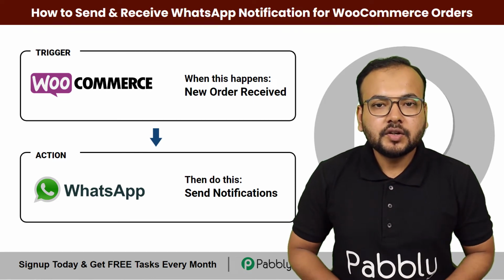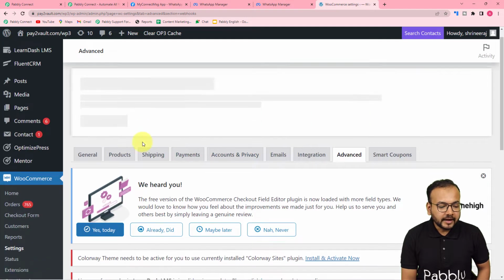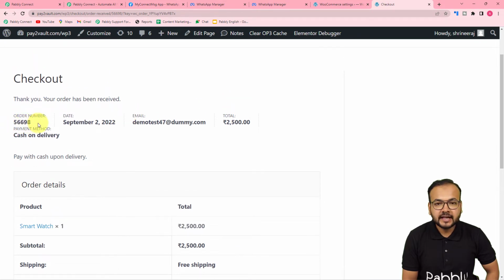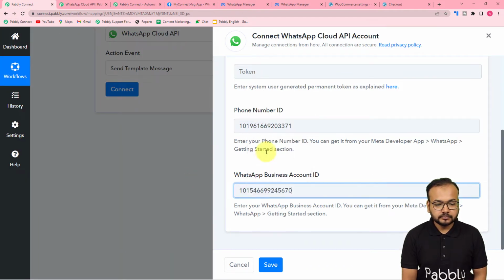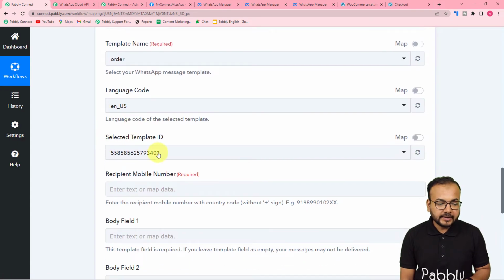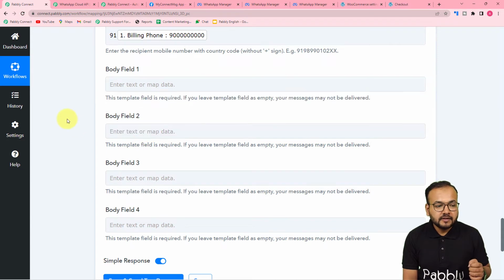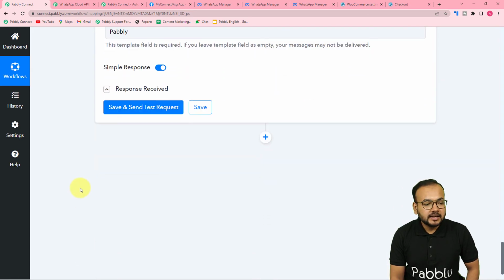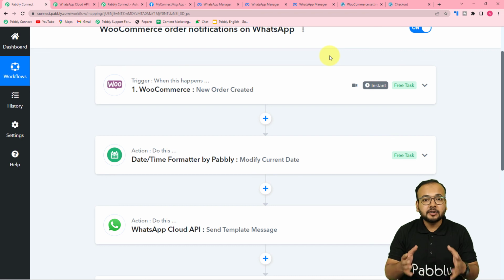How to Send & Receive WhatsApp Notification for WooComerce Orders - WooCommerce to WhatsApp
In this video, we'll show you how to enable WhatsApp notifications for WooCommerce orders using Pabbly Connect. This way, you can stay up to date on your WooCommerce orders without having to constantly check your email or the WooCommerce order page.